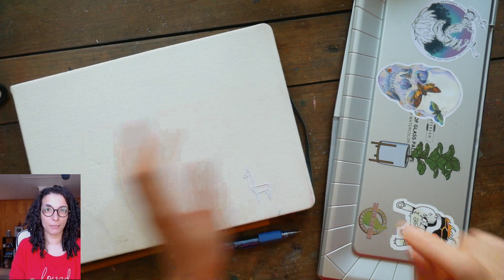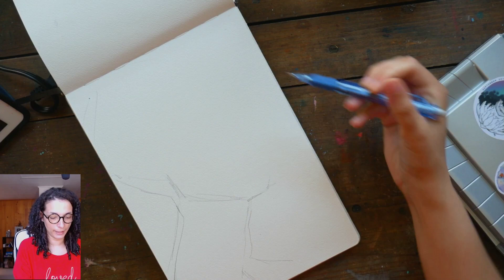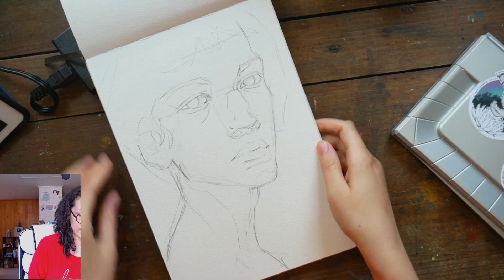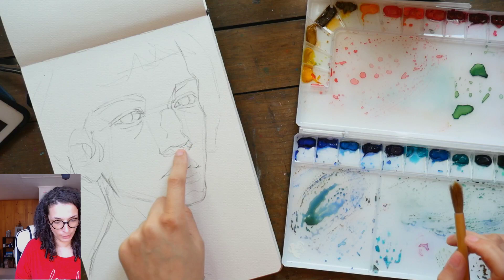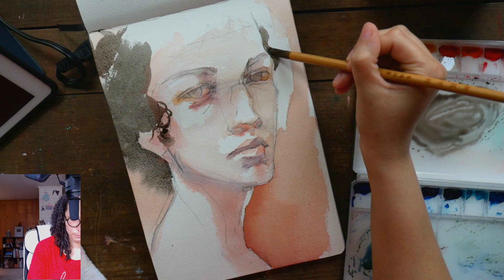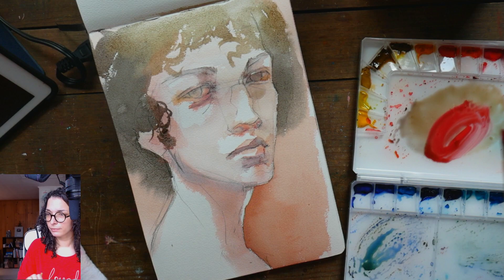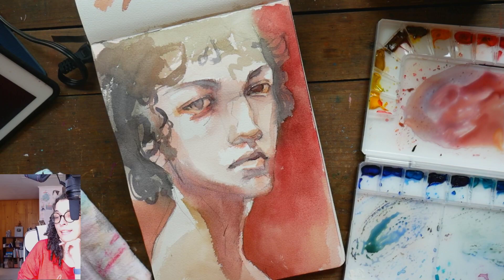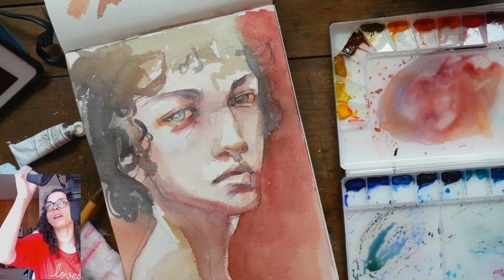30 Minute Portrait Painting - Live!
Materials*
Mijello Mission Gold Pure Pigment Set
Heat Tool (similar, but mine is out of stock)

(See the things I'm interested in currently. You might enjoy them for yourself, or it's a good way to gift something to me if you've ever wanted to do that. Please don't feel obligated to do that, however.
Arleesha Yetzer
United States